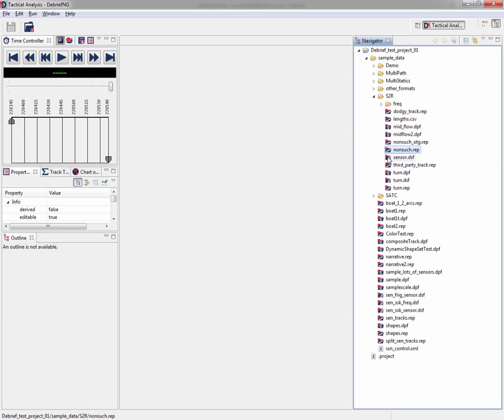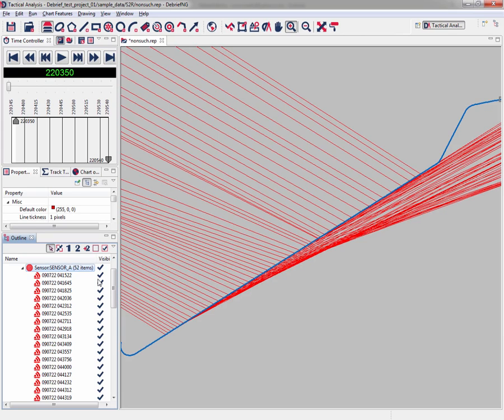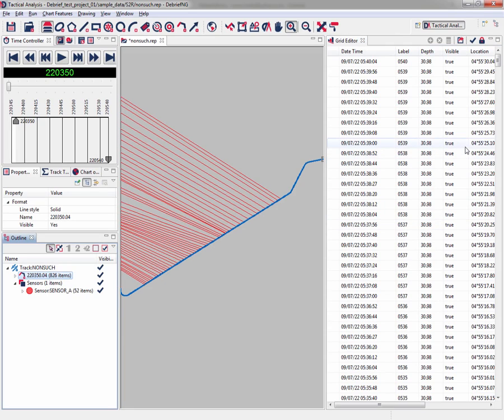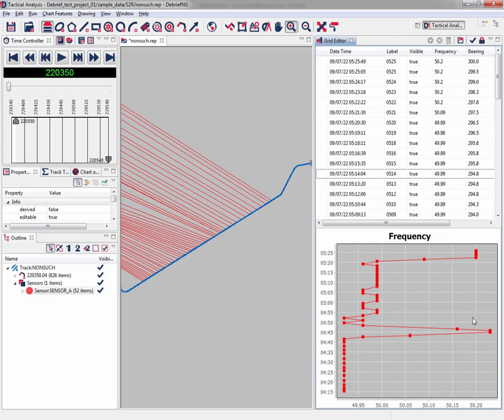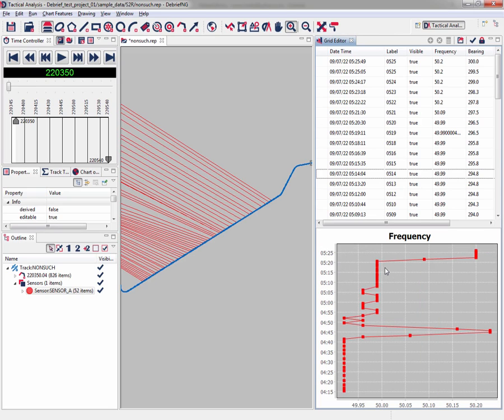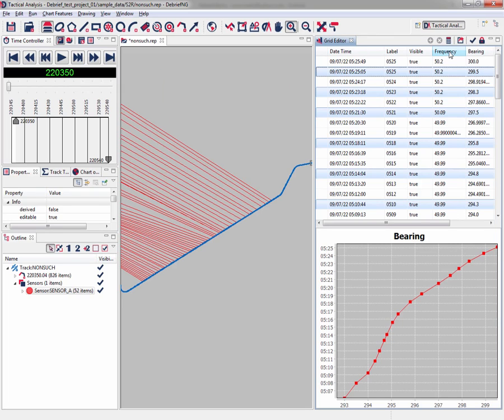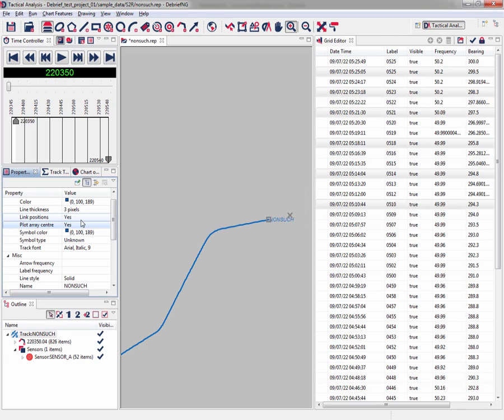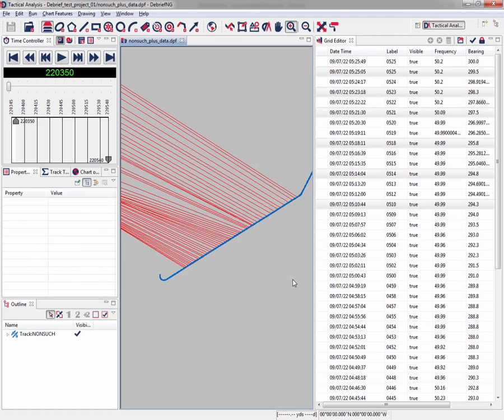Debrief Tutorial 4.02 - Grooming Sensor Data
This is the second video in our fourth tutorial, Single Sided Reconstruction.

This video will demonstrate how to groom sensor data - ready for production and target motion analysis (TMA) tracks.

How to drop ambiguous data - 1:44
Edit raw sensor data using grid editor - 2:34
Editing attributes - 4:29
Smoothing data - 5:55
Reducing data density - 9:10